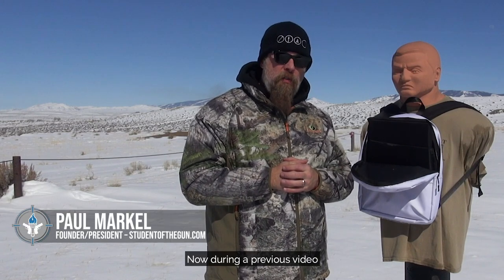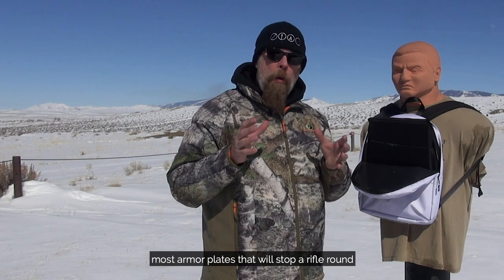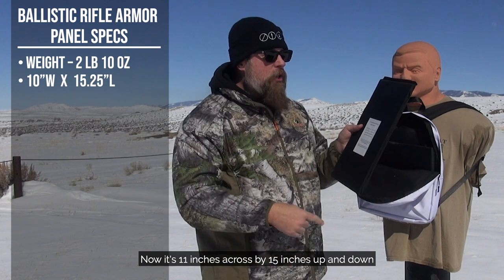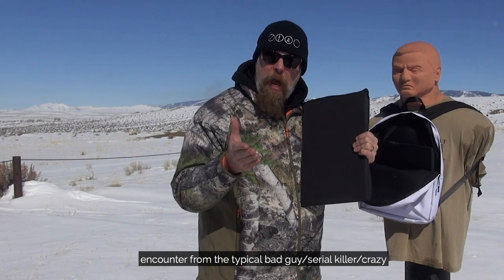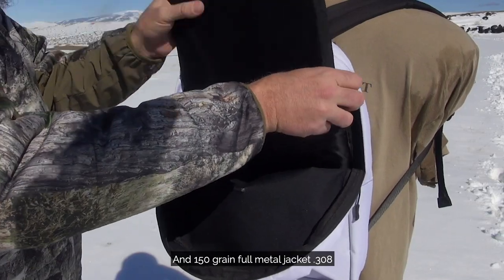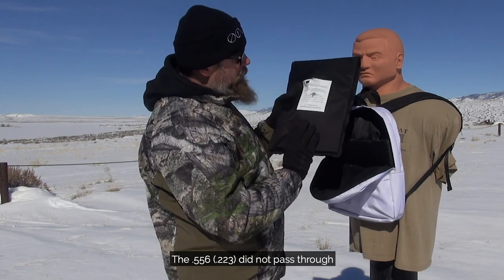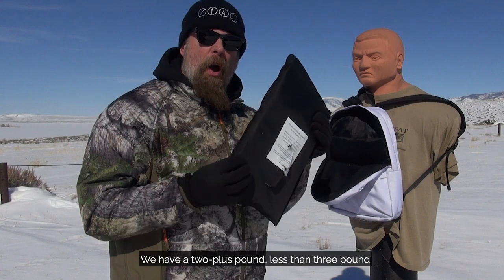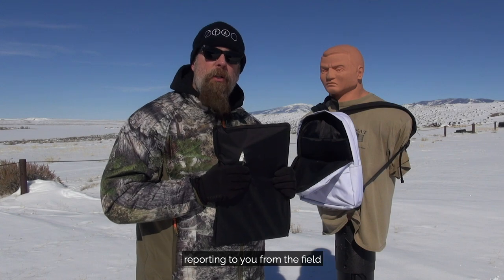Review - ReadyMan Ballistic Rifle Armor Plate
Looking for lightweight NIJ Level III Body Armor, ReadyMan has exactly what you're looking for in the Ballistic Rifle Armor Plate.

See how it performs against:

• M882 9mm
• .223
• 7.62 x 39
• 150 grain .308